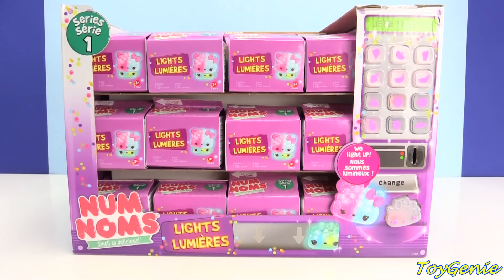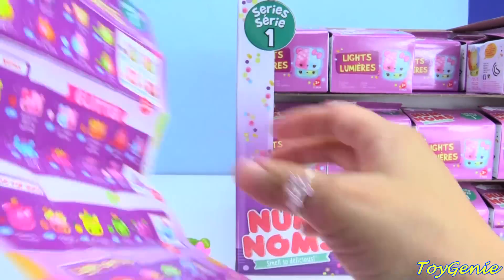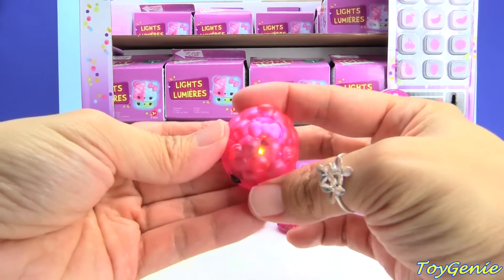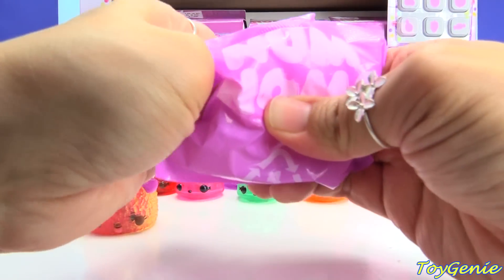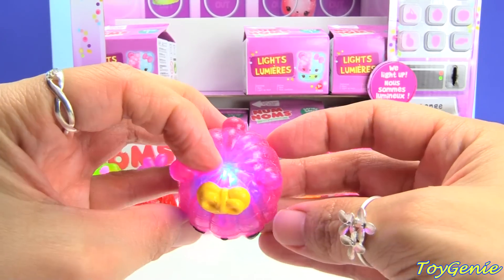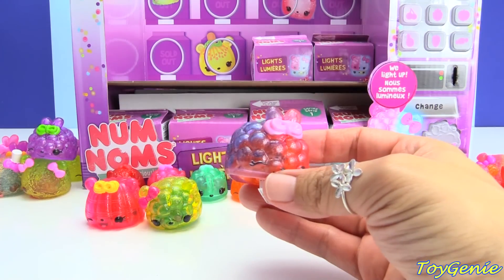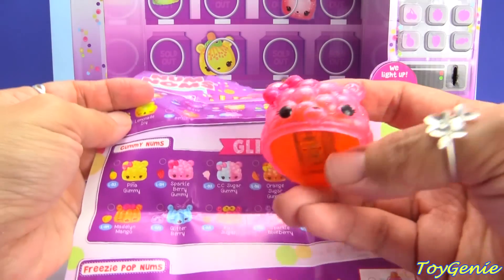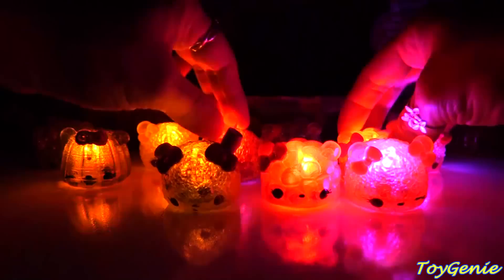Num Noms Lights Lumieres Full Case Opening with Special Edition Finds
Num Noms Lights Lumieres Full Case Opening with Special Edition Finds by Toy Genie.  Num Nom lights are adorable Nums that cover up flashing lights.  You can use these for Halloween trick or treating or even line them up on your window sill for Christmas decorations.  These Num Nom Lights Lumieres come in little cartons that look like milk cartons.